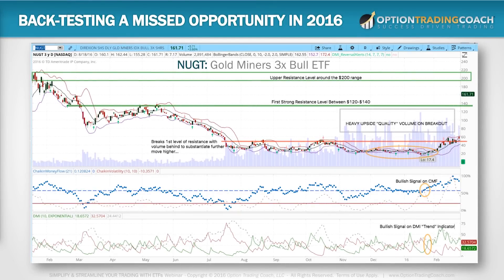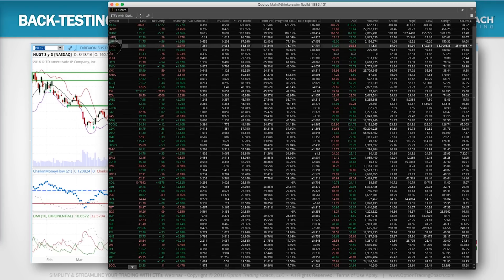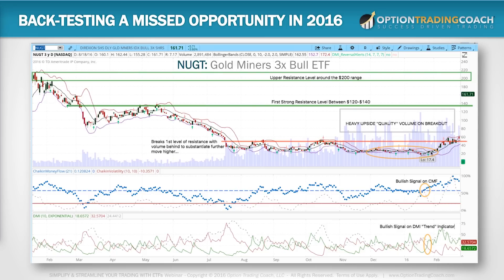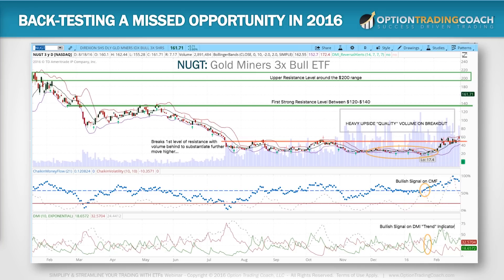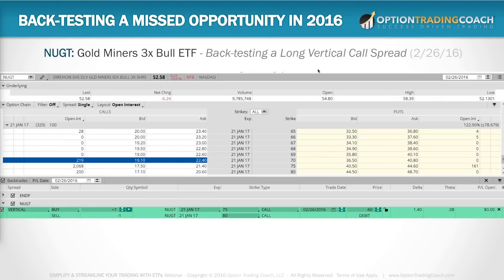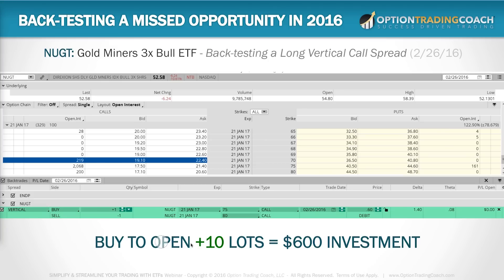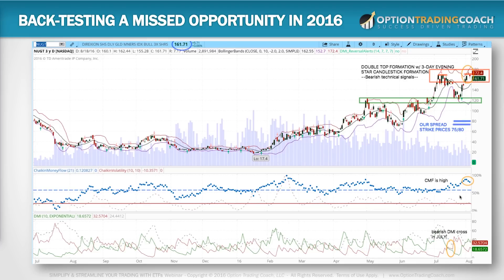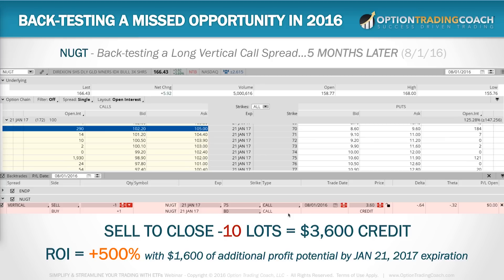How to Make 500% in 5-months Trading Options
In this quick training video you will learn the power of trading options using a live back-tested case study on the NUGT -- Exchange Traded Fund that showcases an OTM long vertical "LEAPS" call spread that makes a 500% return in five months.

You will see a glimpse into the LEAPS trading strategy of buying a long vertical call spread for a 1-year time duration. This is a top 5 trading strategy that is used inside the Options Trader Club for smart longer-term trading setups.

Once you learn some of the key "defined-risk" options trading strategies to use as a professional trader, you will become equipped with the power and knowledge to make smart trading decisions that will work in up, down, and sideways markets.

Easiest way to contact is via the contact submission form

OptionTradingCoach.com

Learn how to trade the Stock Market like a professional using the power and leverage of options with the Option Trading Coach!